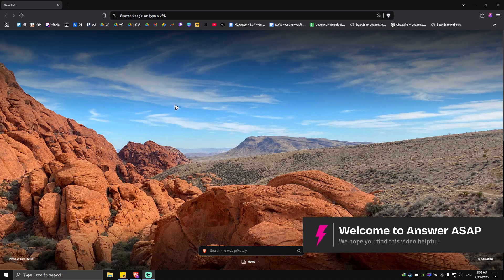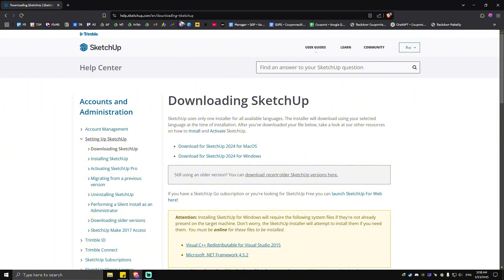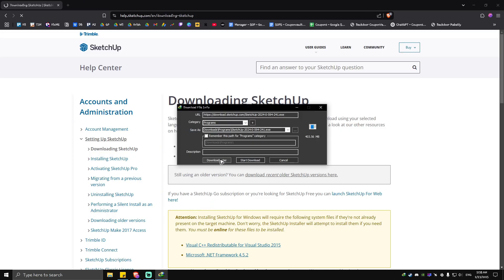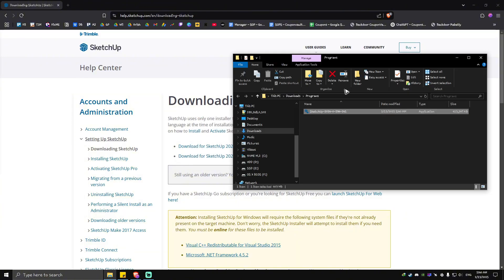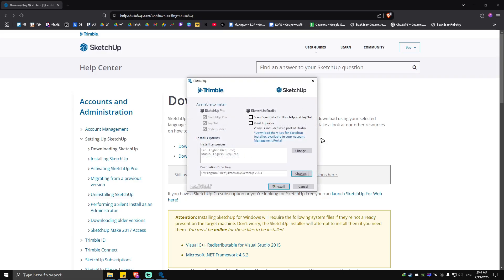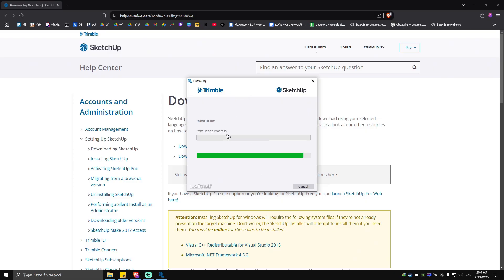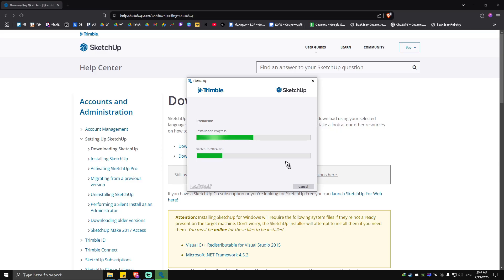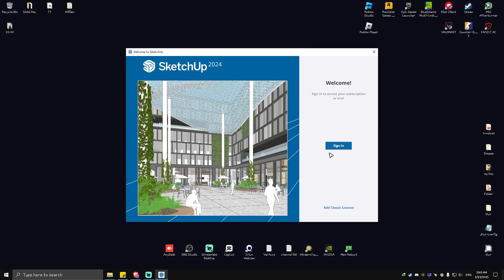How to DOWNLOAD and INSTALL SketchUp (Step by Step)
Want to install SketchUp on your computer? In this tutorial, I’ll show you how to download and install SketchUp, including the free and pro versions. Follow this step-by-step guide to set up SketchUp and start designing today!